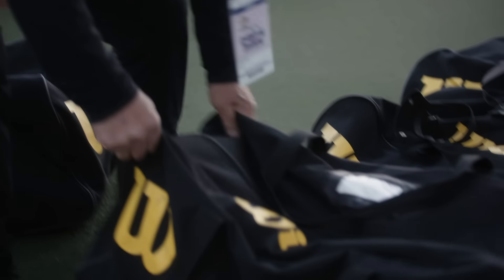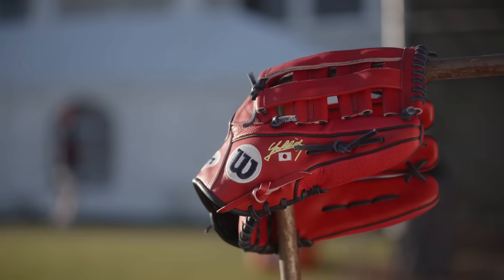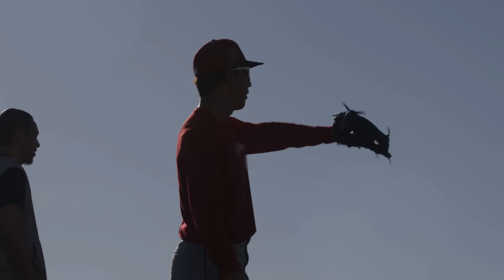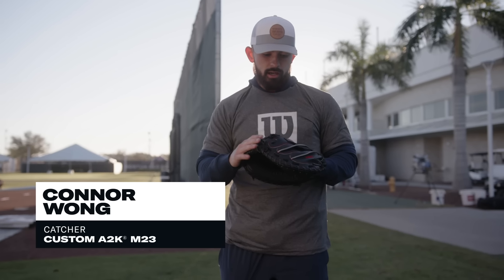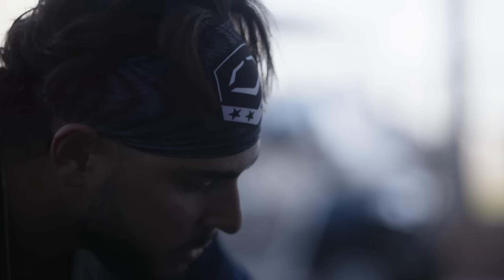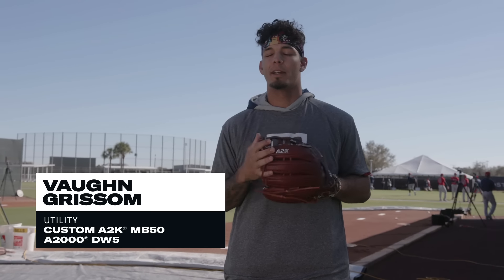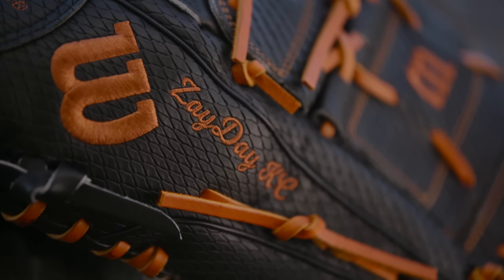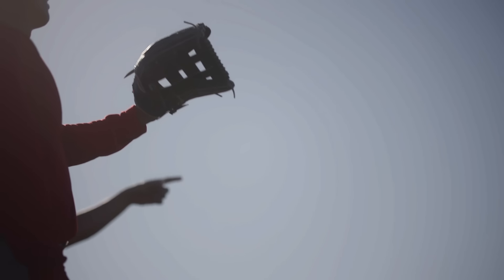2024 Wilson Glove Day - Boston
Masataka Yoshida worked with Wilson Master Glove Craftsman Shigeaki Aso to perfect his collection of leather at Fenway South. See new A2K and A2000 gloves for Rafael Devers, Vaughn Grissom, Connor Wong and more at Boston GloveDay.